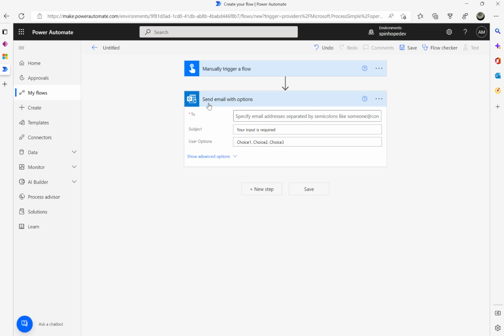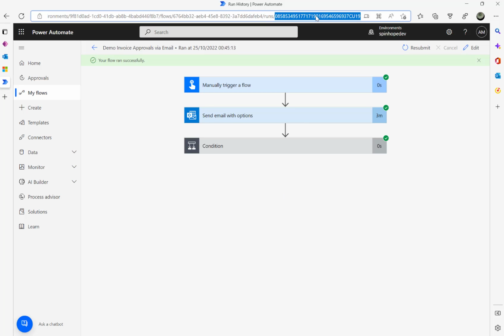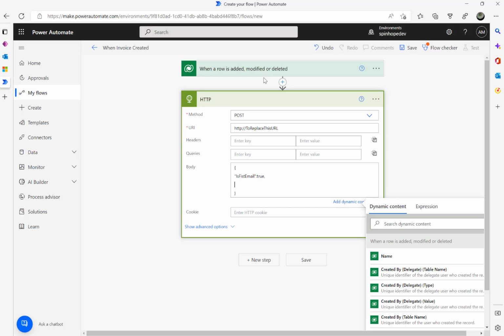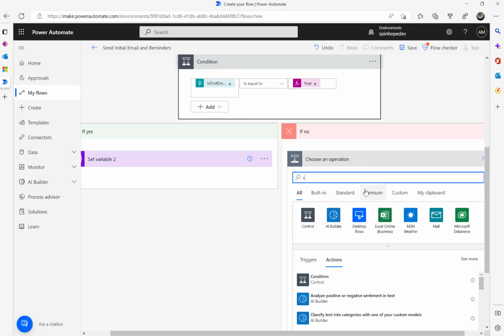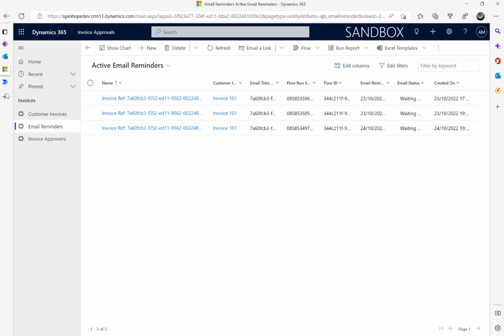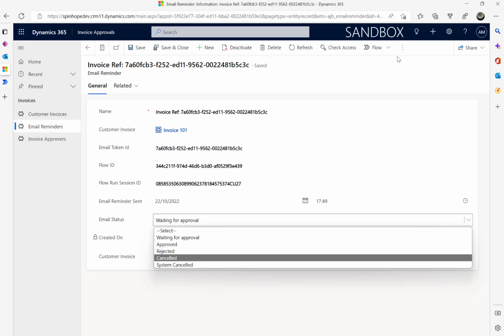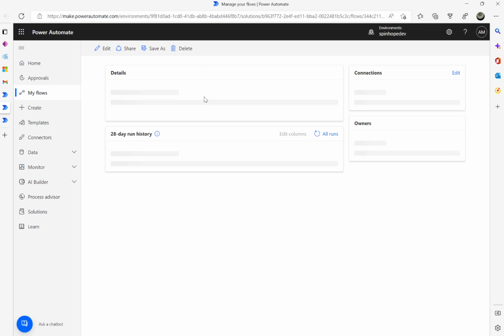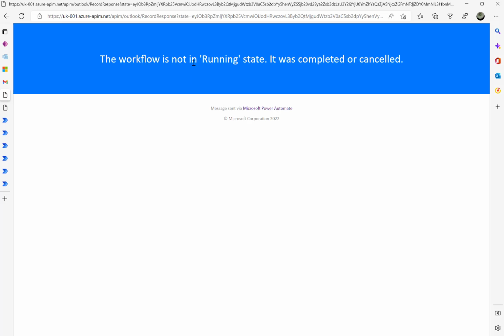Power Automate - How to send multiple reminder emails using Send Email with Options?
This video explains how to send multiple reminders using Send email with options and cancel the related flow runs once user approve or reject.

Expressions I used in this video are:

Flow: When Invoice Created

Step: HTTP - Body

  "IsFirstEmail": true,
  "EmailTokenId": @{triggerOutputs()?['body/ajb_customerinvoiceid']}

Flow: Send Initial Email and Reminders

Step: When a HTTP request is received

    "type": "object",
    "properties": {
        "IsFirstEmail": {
            "type": "boolean"
        "EmailTokenId": {
            "type": "string"

Step: Parse JSON

    "type": "object",
    "properties": {
        "id": {
            "type": "string"
        "name": {
            "type": "string"
        "type": {
            "type": "string"
        "location": {
            "type": "string"
        "tags": {
            "type": "object",
            "properties": {
                "flowDisplayName": {
                    "type": "string"
                "environmentName": {
                    "type": "string"
                "logicAppName": {
                    "type": "string"
                "environmentFlowSuspensionReason": {
                    "type": "string"
        "run": {
            "type": "object",
            "properties": {
                "id": {
                    "type": "string"
                "name": {
                    "type": "string"
                "type": {
                    "type": "string"

Step: Add a new row

utcNow()

Flow: Retrieve records waiting for approvals

Step: List rows  -  Filter rows query:

ajb_emailstatus eq 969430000 and ajb_emailremindersent le '@{formatDateTime(utcNow(),'yyyy-MM-dd')}'

Note: above change the numeric value 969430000 (Waiting for approval) accordingly

Step: Get Unique Email Token

union(body('Select'),body('Select'))

Step: Http - Body

  "IsFirstEmail": false,
  "EmailTokenId": @{items('Apply_to_each')?['EmailTokenId']}

Flow: Cancel Reminder Flow Runs

Step: When a row is added, modified or deleted - Filter rows query:

ajb_emailstatus eq 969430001 or ajb_emailstatus eq 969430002

Note: Change the above numeric values accordingly (Approved or Rejected by User)

ajb_emailstatus eq 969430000 and ajb_emailtokenid eq '@{triggerOutputs()?['body/ajb_emailtokenid']}'

Note: Change the above numeric values accordingly (Waiting for approval)